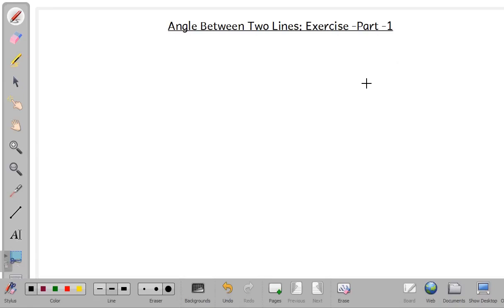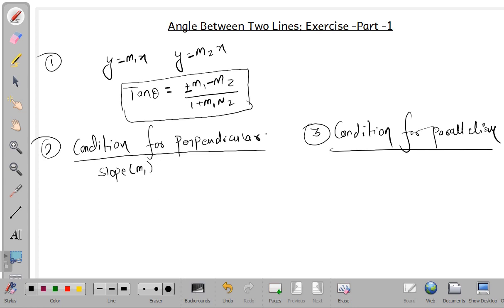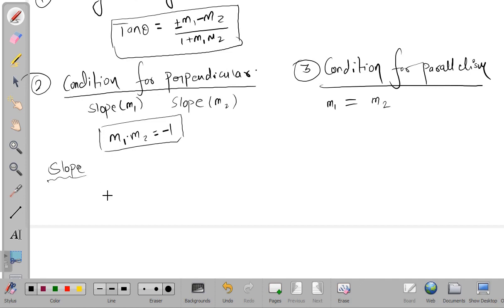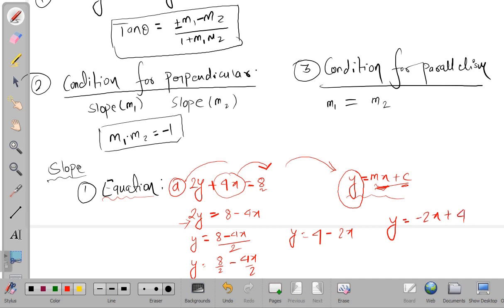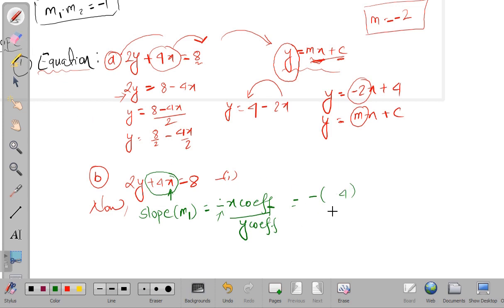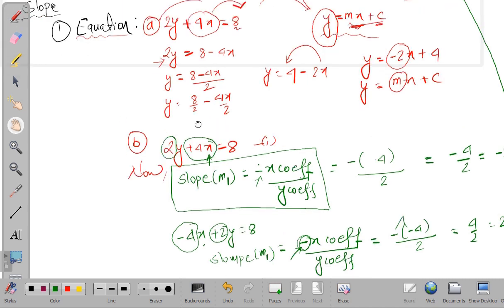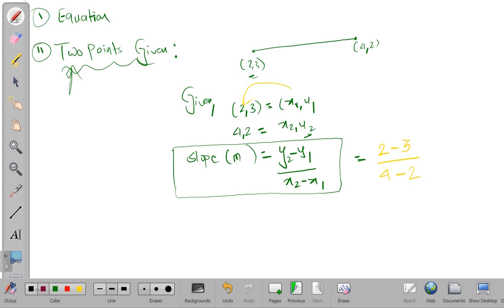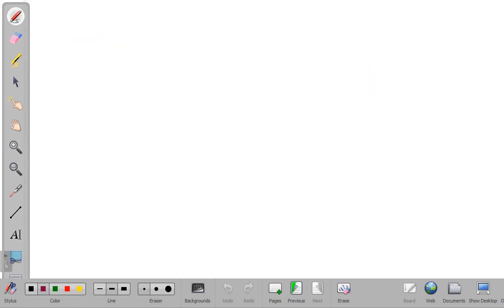Angle Between Two Straight Lines Exercise - Part 1 (English)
Here after a long back video is being posted sorry for the inconvenience caused. I hope this video will helps the needy one. But practice is the key don't forget that. Making notes while seeing video highly recommended.
Do see the previous video before seeing this one..